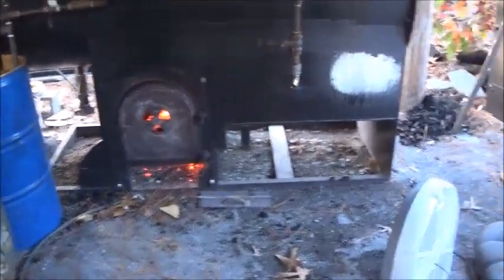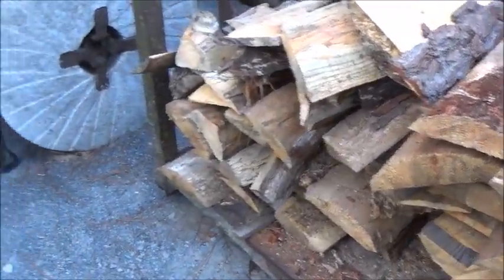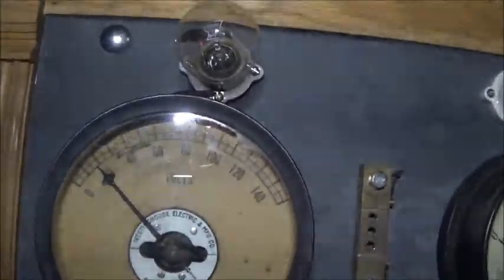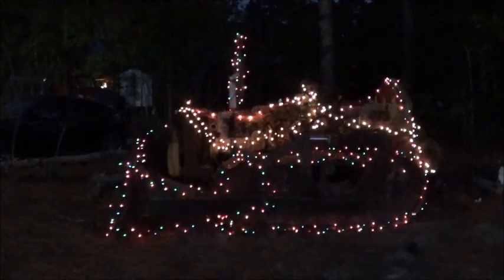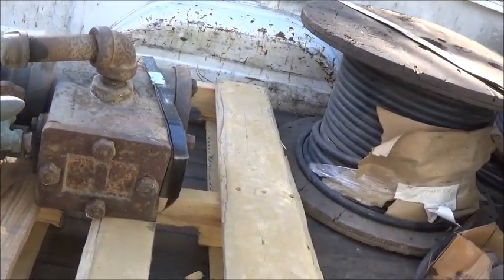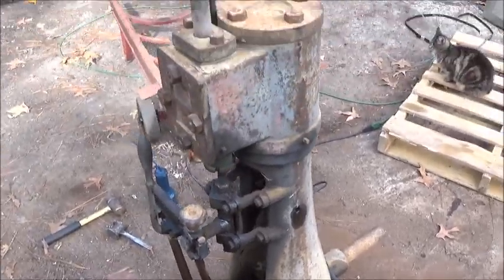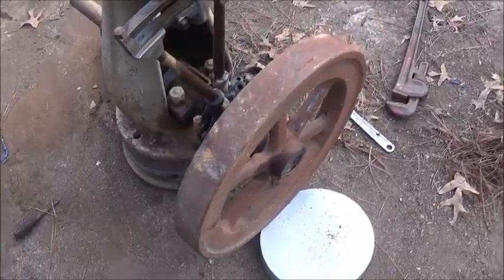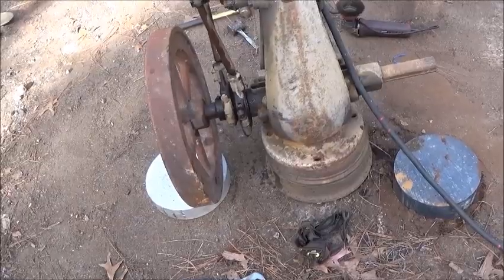STEAM ENGINE DELIVERY, FIRST RUN IN DECADES, MAKING ELECTRICITY